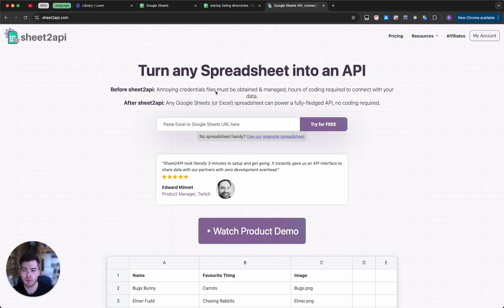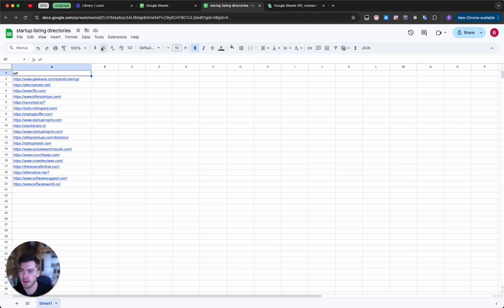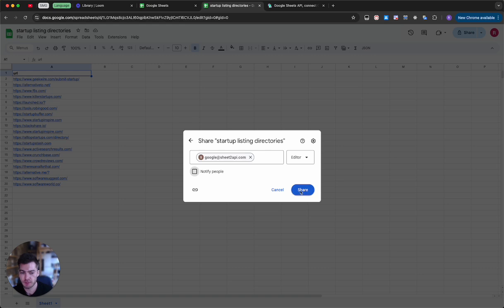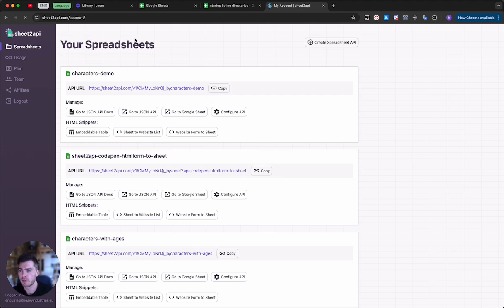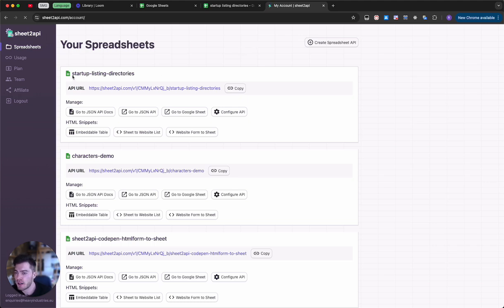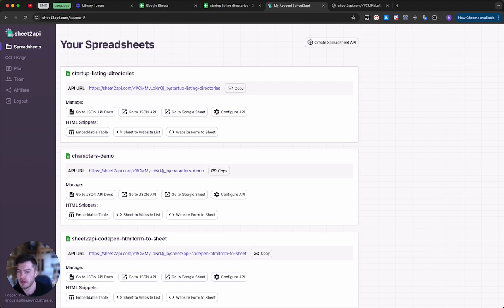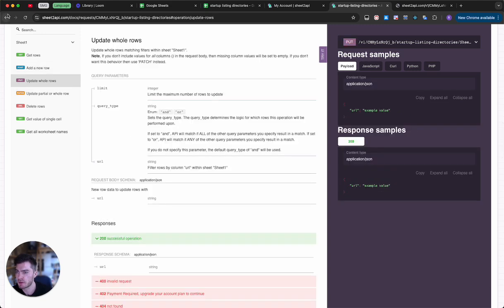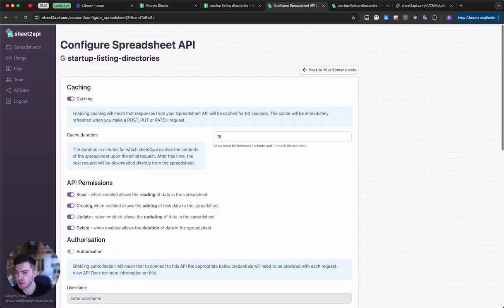How to use the Google Sheets API, in 2 minutes, using Sheet2API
In this demo, I guide you through connecting a Google Spreadsheet to Sheet2API to retrieve data in JSON format. No coding required.